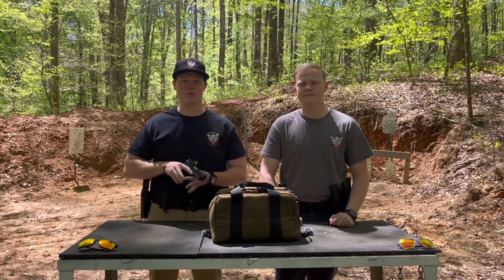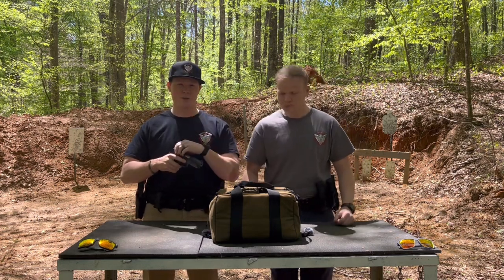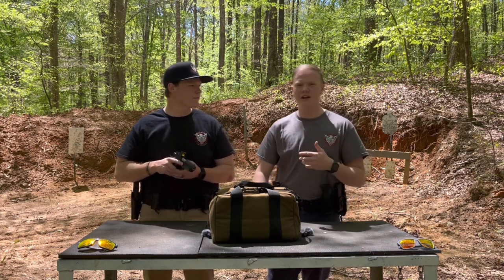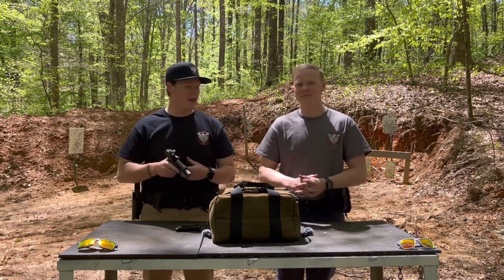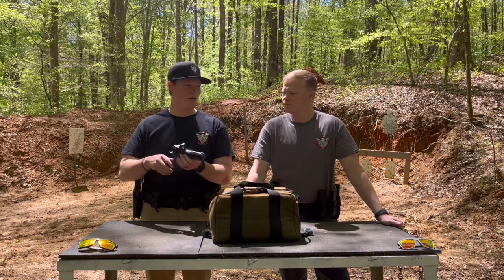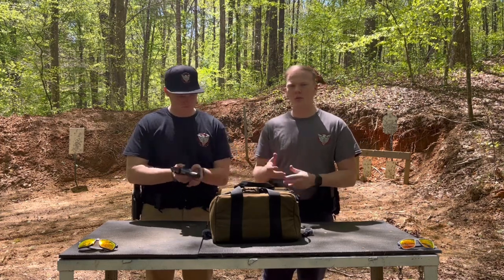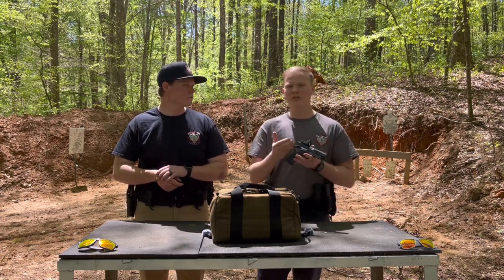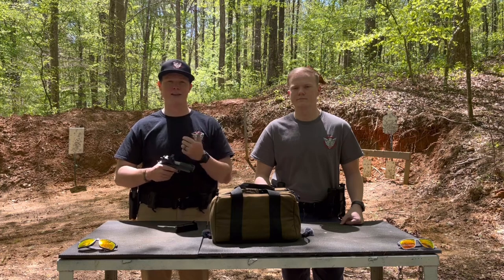KIMBER KDS9C UPDATE & FULL REVIEW!!!!